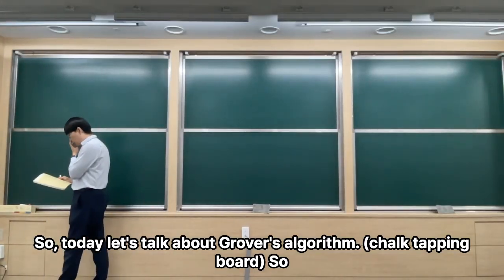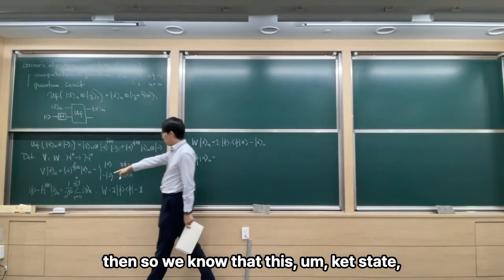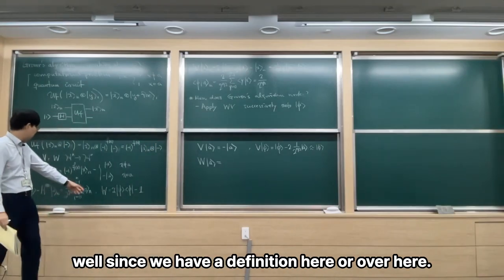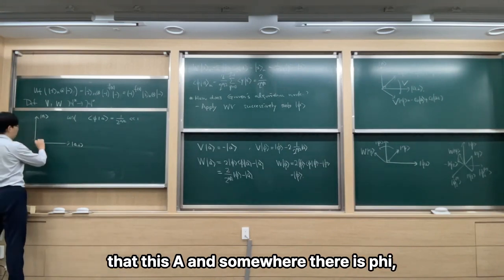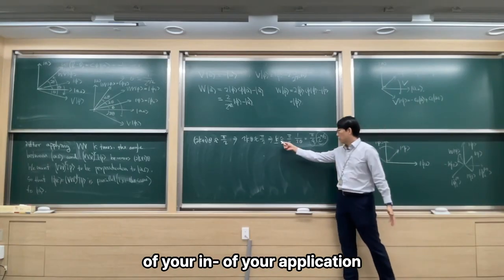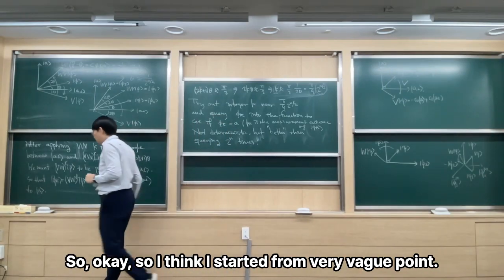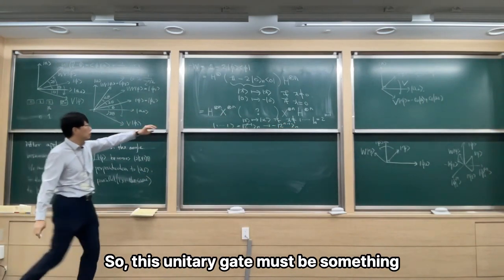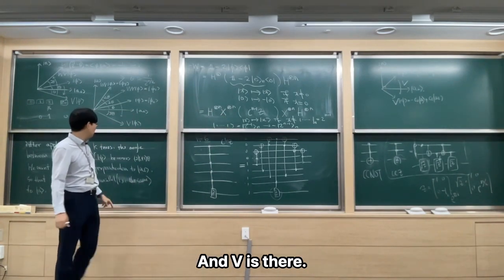TP404 Introduction to Quantum Computing | Lecture 14 | 2025 Fall | DGIST